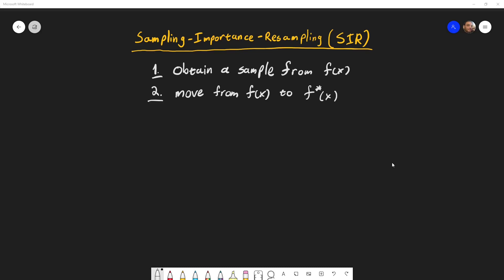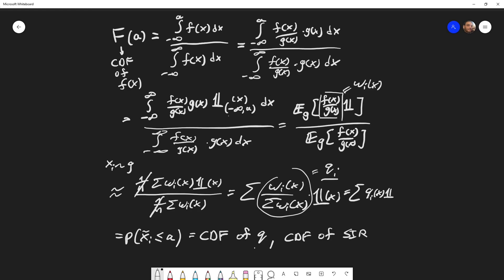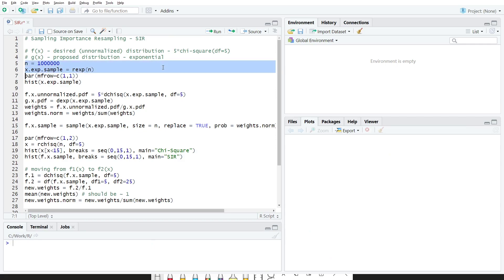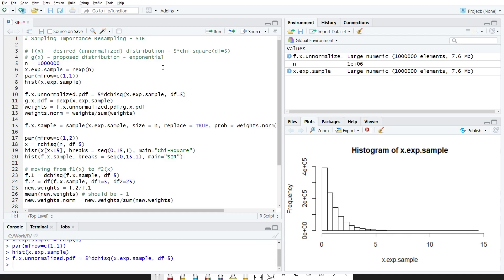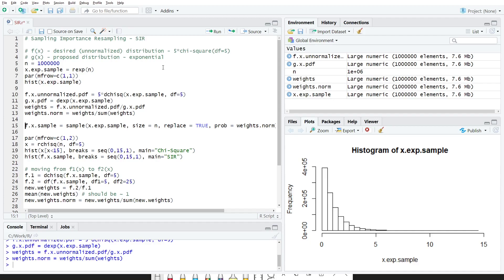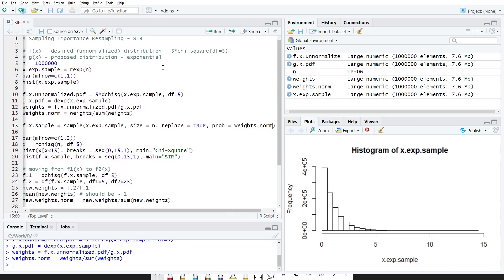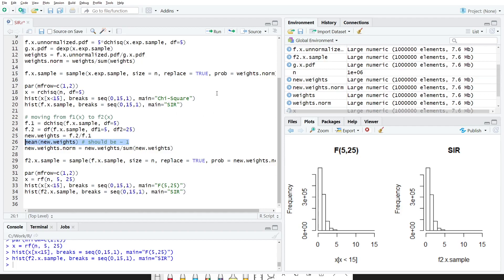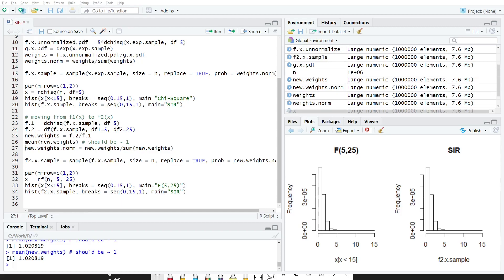Sampling Importance Resampling (SIR)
* Community Discussion
* No Ads

While Importance Sampling (IR) allows you to calculate "quantities of interest" (e.g., normalizing constant, mean, etc.) of unnormalized ("hard") distributions (e.g., unnormalized posteriors), Sampling Importance Resampling (SIR) allows you to also obtain a sample from it, and also move your sample from one distribution to another quite easily (e.g. change in prior [aka sensitivity analysis]).

[As a side note which isn't mentioned in the video, SIR can also improve the accuracy of Variational Inference (VI) - when you use a VI approximation as the proposal g, and then use SIR to get samples from the unnormalized posterior = joint: that sample can be more accurate than sampling directly from the VI distribution]